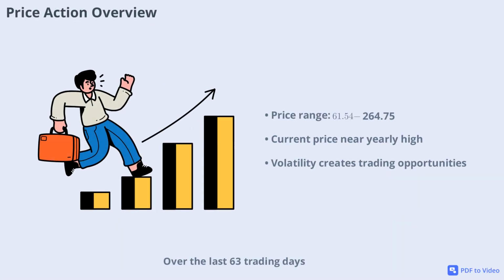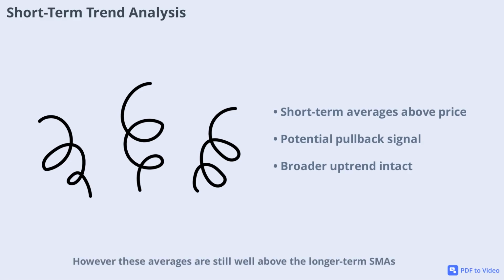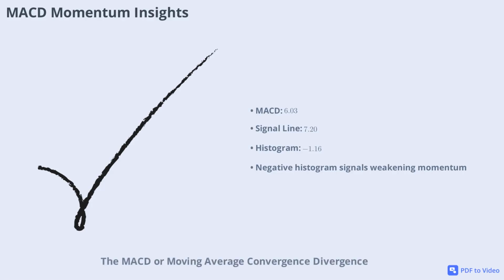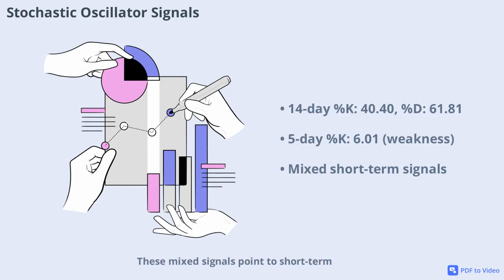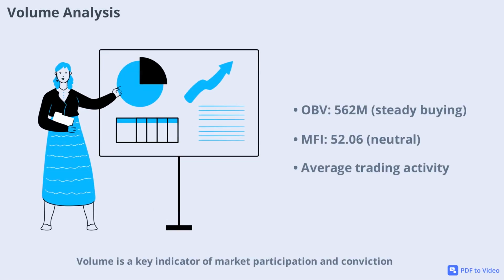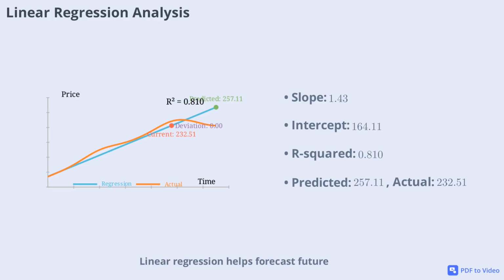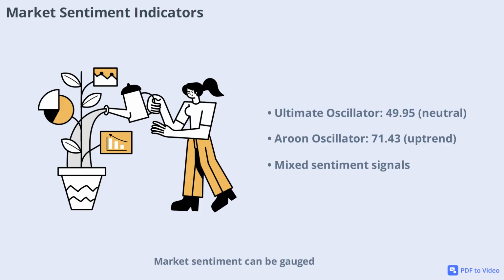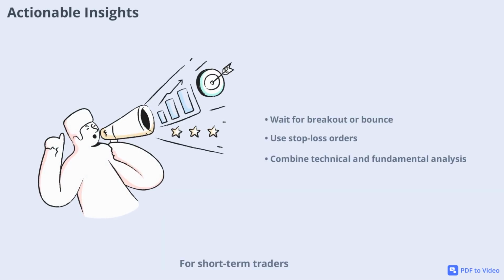$MU Stock Analysis Micron Technology, Inc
In this video, we provide a detailed technical analysis of $MU (NASDAQ: $MU) stock, which recently experienced a massive 101% daily gain. We analyze key technical indicators, including moving averages, RSI, MACD, Bollinger Bands, volume, and money flow, to understand the current trend, momentum, and potential future price movements. We also discuss the extreme volatility and overbought conditions indicated by several indicators.